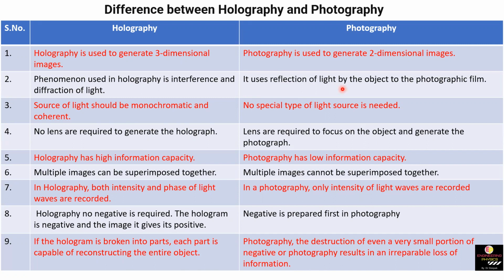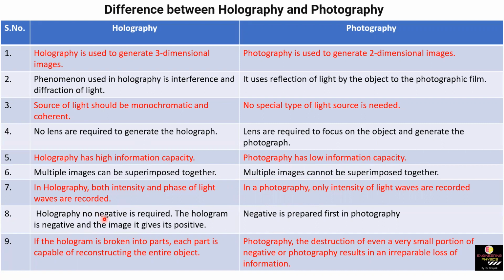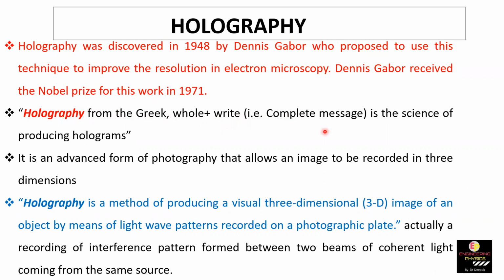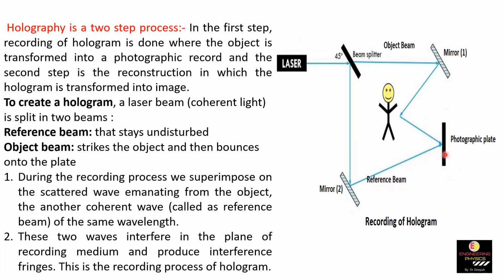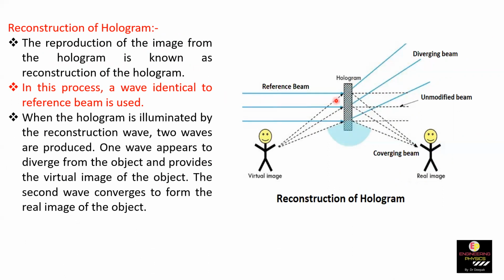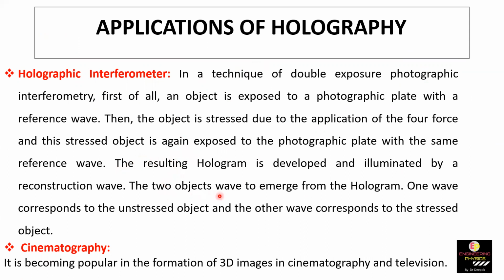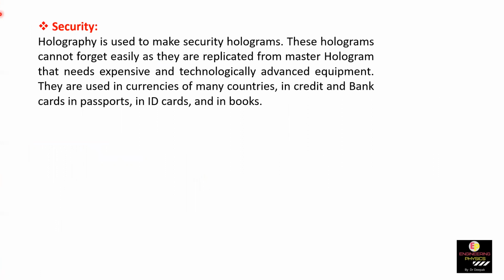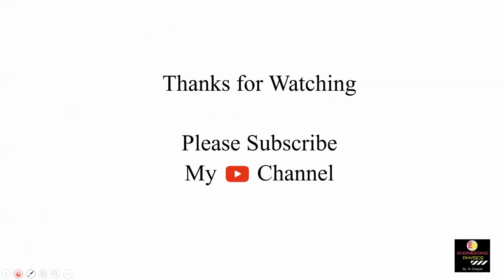Holography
Highlights of Video
What is holography?
Can holography be used to record color?
What is real-time stroboscopic holography?
How does Holography Work?
5 Applications of Holography.